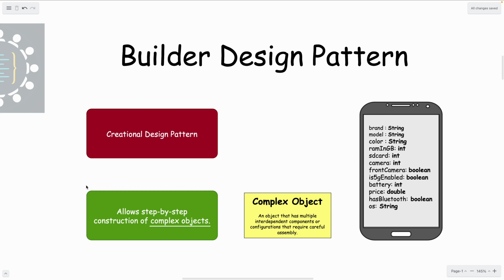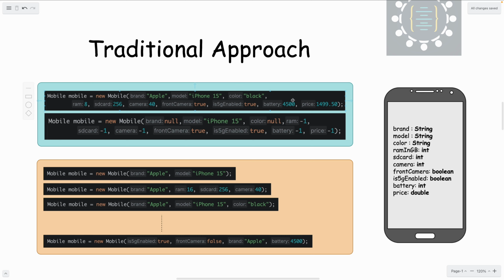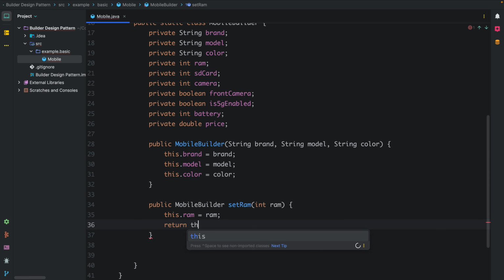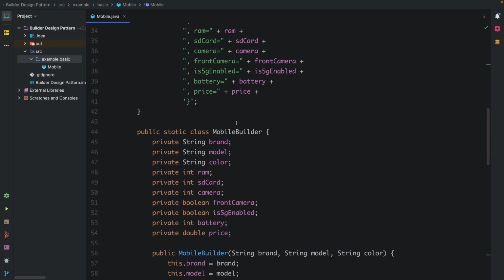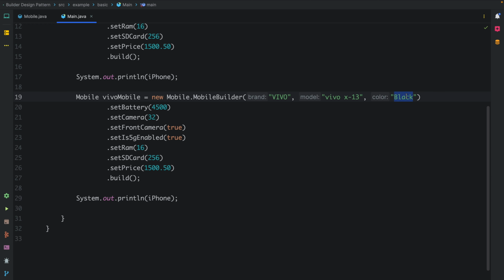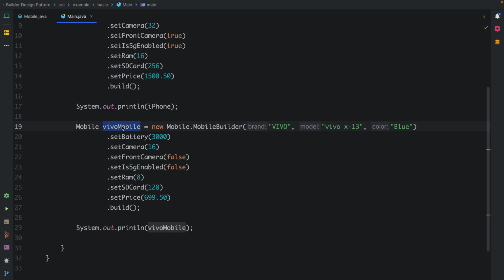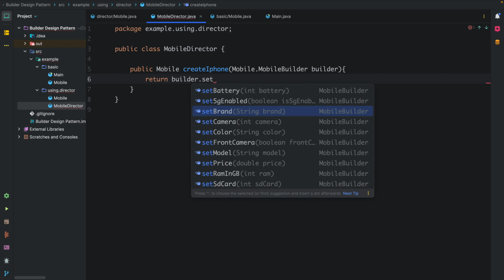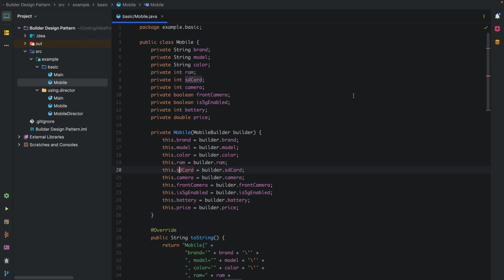Java Design Patterns: Builder | Creational Design Pattern | Low Level Design (LLD)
In this video, we dive deep into the Builder Design Pattern in Java, a powerful tool for constructing complex objects with ease. Whether you're dealing with constructors that have too many parameters or you want to create multiple configurations of the same object, the Builder Pattern is here to help!

What You'll Learn:
Traditional Builder Pattern: Learn how to construct objects step by step.
Builder Pattern with Director: Discover how to manage different object configurations efficiently using a Director.

Want to discuss your coding projects or design patterns 1:1?